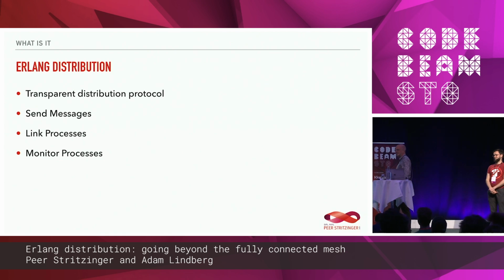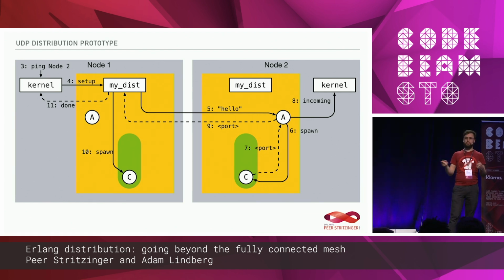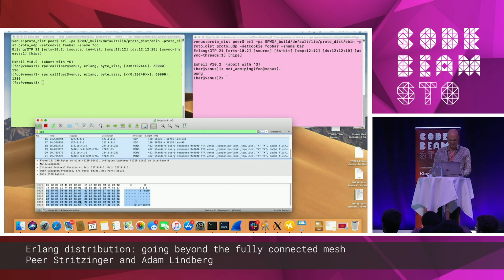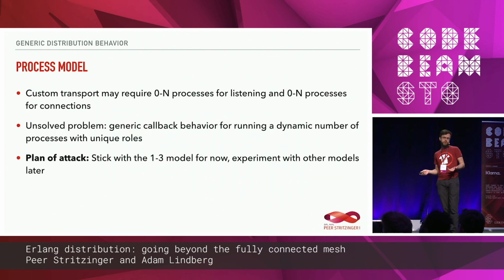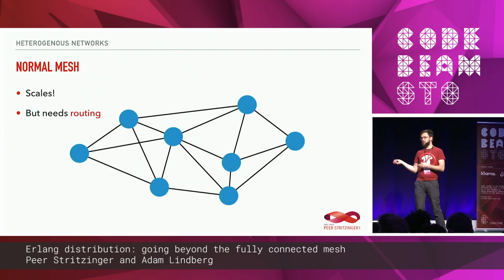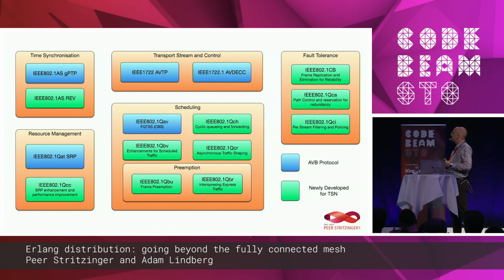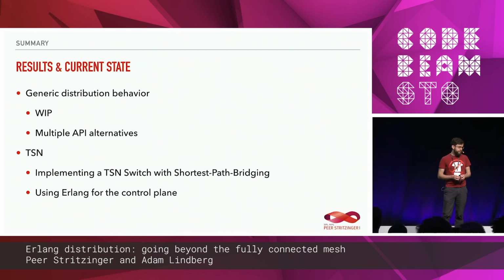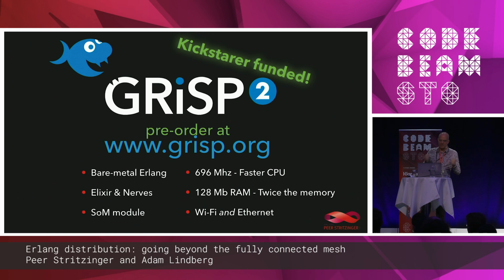Peer Stritzinger & Adam Lindberg - Erlang distribution beyond a fully connected mesh | Code BEAM STO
ERLANG DISTRIBUTION: GOING BEYOND THE FULLY CONNECTED MESH
by Peer Stritzinger & Adam Lindberg

THIS TALK IN THREE WORDS:
Erlang
Distribution
UDP

TALK LEVEL: Advanced

ABSTRACT
In our search to improve Erlang distribution as cluster sizes grow and topologies become more dynamic, we have tried many things: prototyping solutions to ahead-of-line blocking using fragmented packages, using UDP for distribution, and experimenting with Time Sensitive Networking (TSN) for real-time Erlang in industrial settings.

We will talk about our experiences so far and build upon the work of the OTP team by experimenting with a generic behaviour to make custom Erlang distribution implementations easier.

THE SPEAKER - PEER STRITZINGER
Real Bare Metal Erlang

Peer ported Erlang to Hard-Realtime Operating system RTEMS He developed the Hydraprog automotive control unit flashing device, which has been used successfully all over the world for over a decade. Since 2007 the firmware of the device is written mainly in Erlang - including protocol stacks for all existing automotive protocols. Peer is currently developing an industrial transport system controller with Erlang in a small embedded system.

Peer's previous experience ranges from low level device drivers to functional languages in industrial and automotive applications, he initially mastered in Physics at the Technical University Munich. He has been working self-employed as a developer since 1987 and also consulted in applied cryptography and protocol design and implementation.

He is currently living and working in the idyllic countryside west of Munich, Bavaria.

THE SPEAKER - ADAM LINDBERG
Use one on CMS

Senior software development professional. Experience with distributed architecture, cloud infrastructure, live operations and embedded systems. Focus on dynamic languages, test driven development and agile methods. Author of Meck, an open source mocking framework for Erlang.